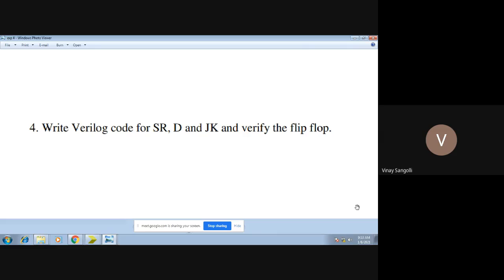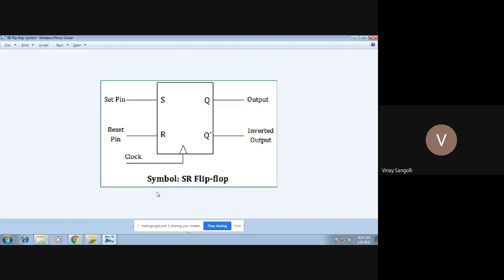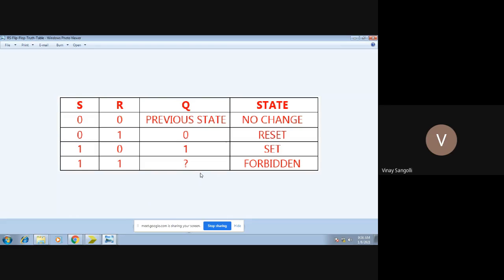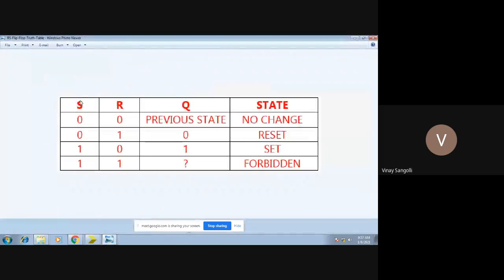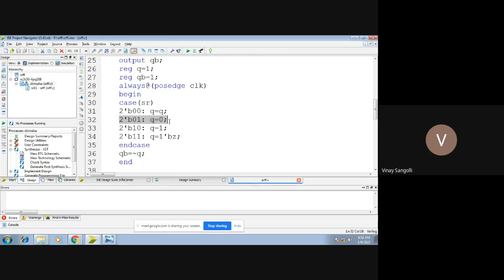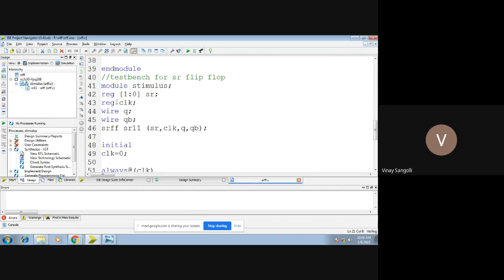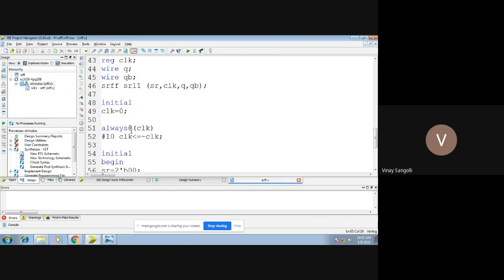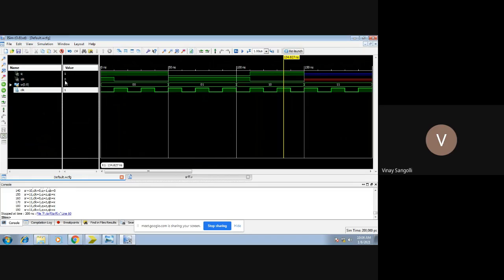18ECL58 - HDLLAB - Experiment 4 - SR Flip flop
In this video I have discussed SR Flip which is experiment 4 of HDLLAB.